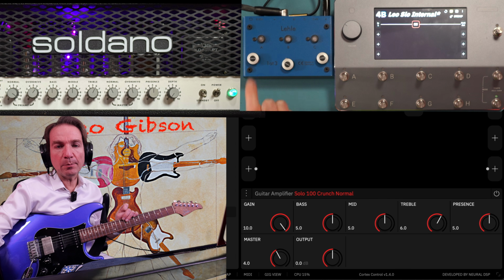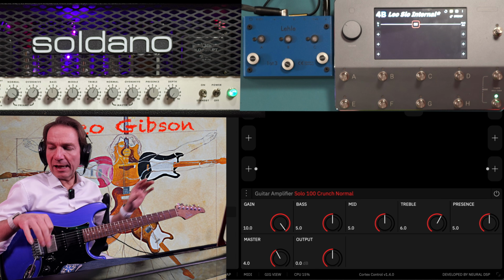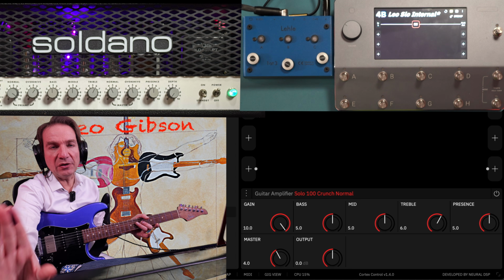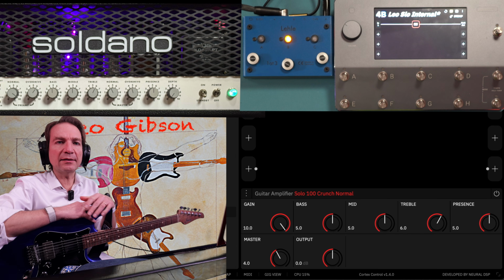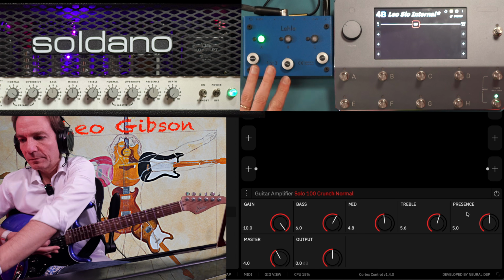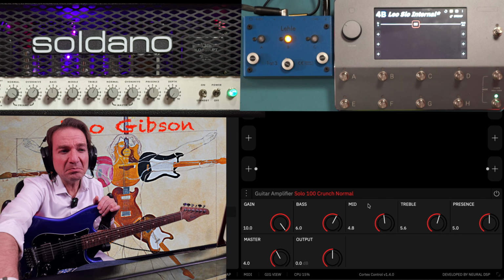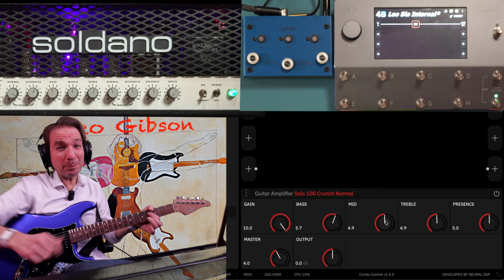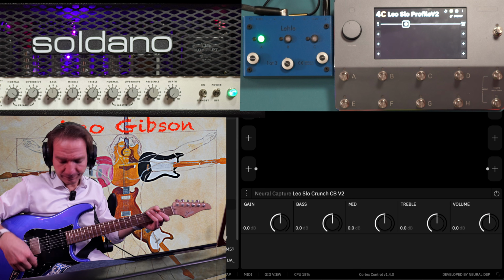Quad Cortex vs Real Soldano SLO 100: can it be the best simulation of the real SLO 100?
⏰Timecodes:
0:00 - Intro
1:21 - Detailed tone comparison
10:53 - My 2 Cents